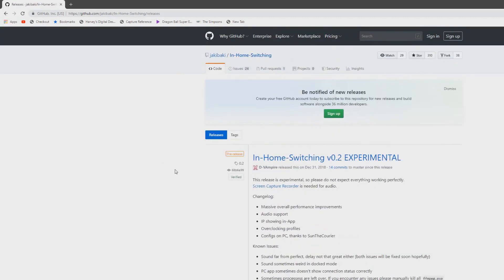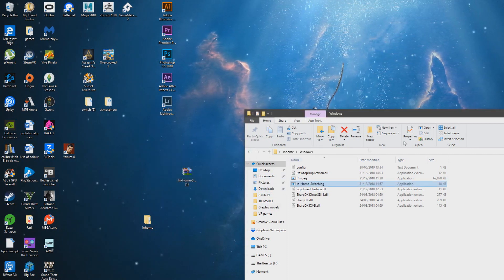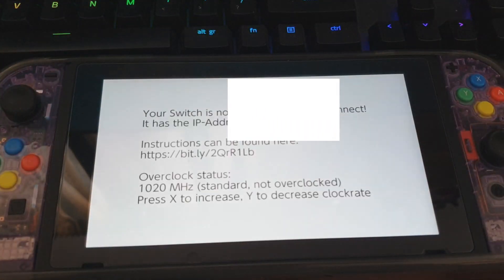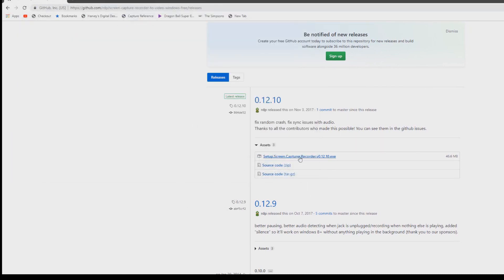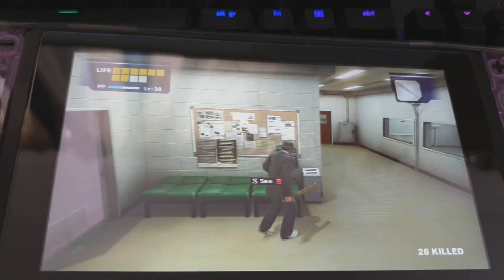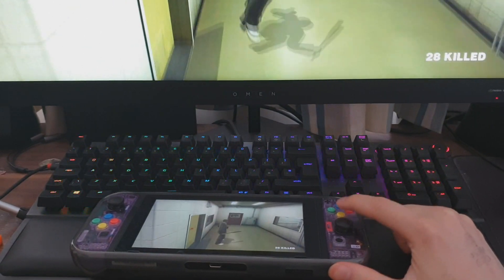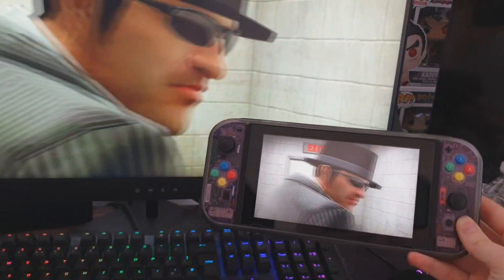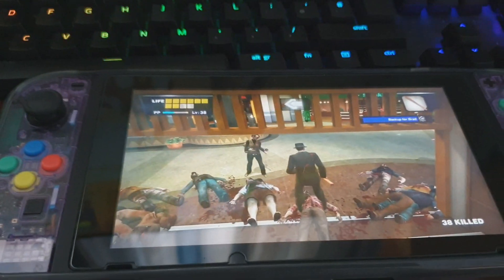Stream PC Games to the Nintendo Switch !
A great free app which allows you to stream your pc to your switch